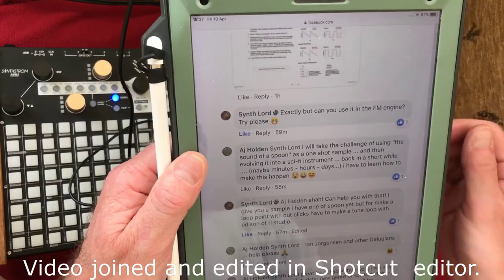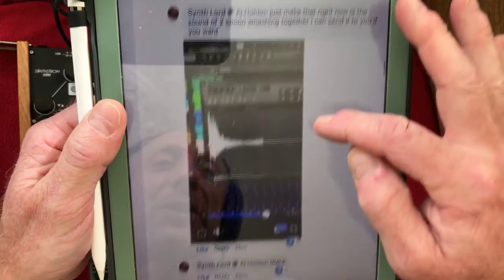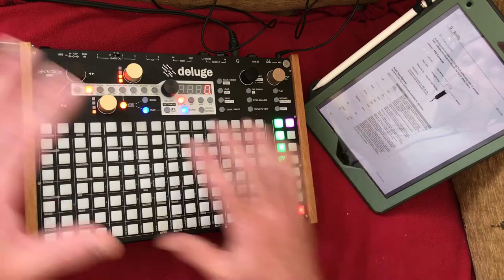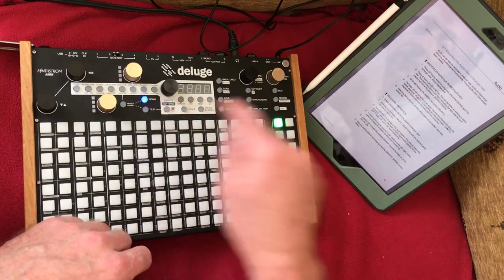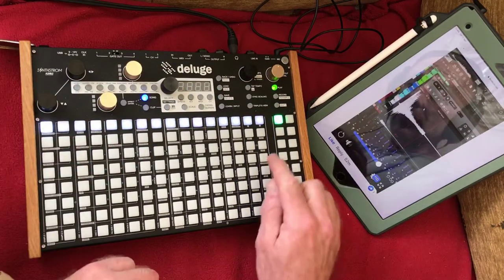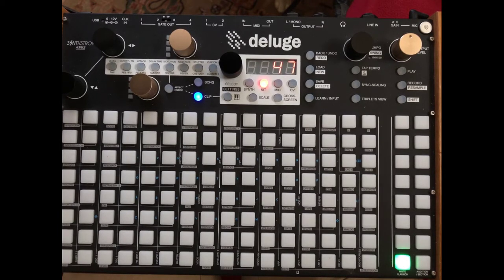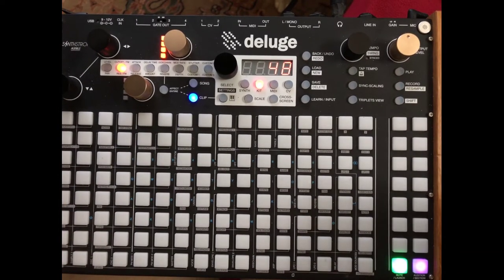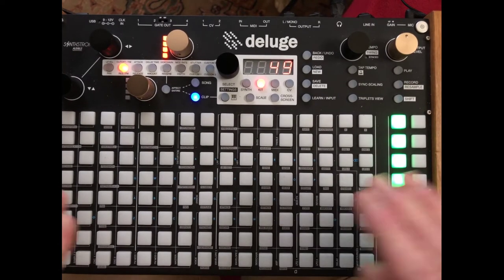Sci-fi sounds from spoon sample on Deluge - an absolute beginners try part 1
00:01 initial introduction to what I am attempting to do
01:45 first attempt at recording the sample, reading through the manual as I learn
03:45 selecting song and arranger view, type of clip
04:10 source input, with or without monitoring
06:05 recording from Ipad to Deluge

07:30 second try at sample recording into a kit, using the slicer
09:10 recording the sample into the Deluge from the Ipad
10:20 selecting slicer option to make the kit
11:25 selecting the number of slices
12:00 edit the slices using the waveform screen
14:35 black screen time skip!

15:10 reversing a pad sample
16:30 anaemic tin tap - the start of sequencing some noise
18:48 effect altering clip
19:00 beginning to alter the sound
19:15 the sci=fi thing "really!" - I don't think so...
20:40 develping some noises
22:50 now try making a synth clip using a slice of the sample
24:50 reversing the sample for the synth clip

26:00 sequencing noises
27:30 filter cutoff and resonance
29:30 incoming signals
31:00 bring in the kit slices
33:10 "I don't know. could this be a sci-fi sound track?"
34:20 the end! At last!